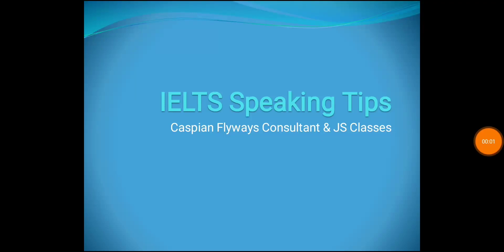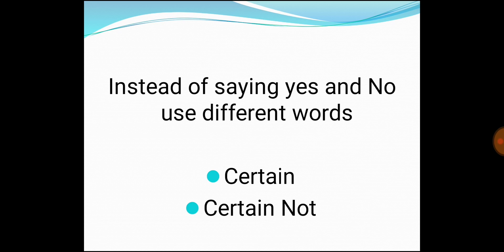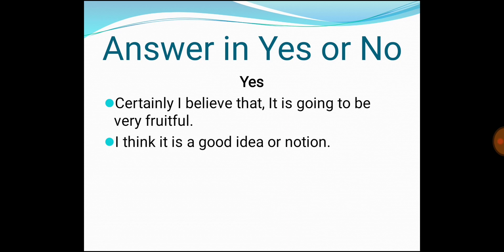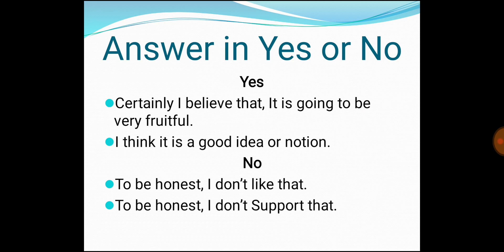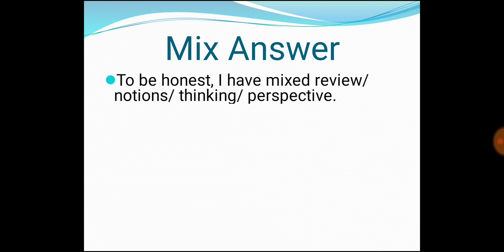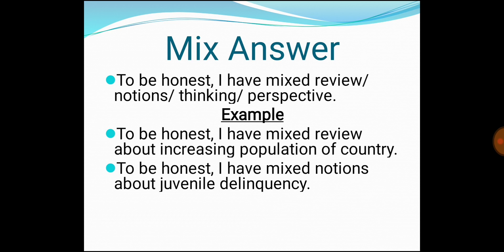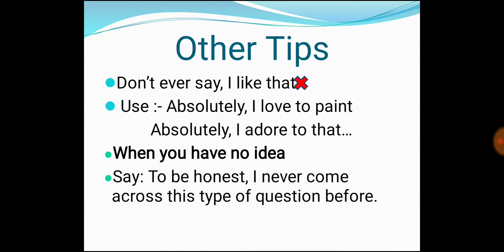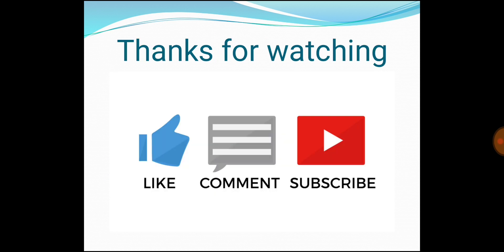IELTS Speaking tips and tricks to score 8+ bands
In this video, you will get certain phrases. By using those you can definitely score more than 8 bands.

If you have any query then you may ask in the comment section